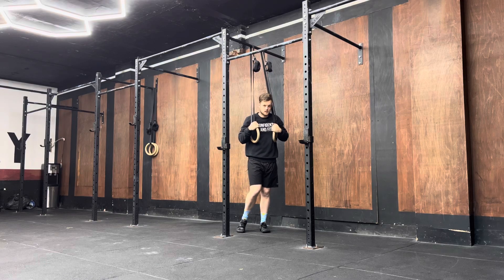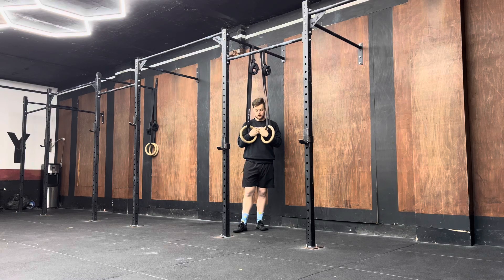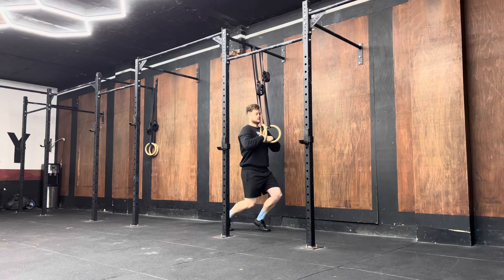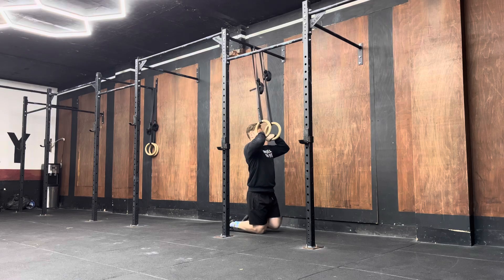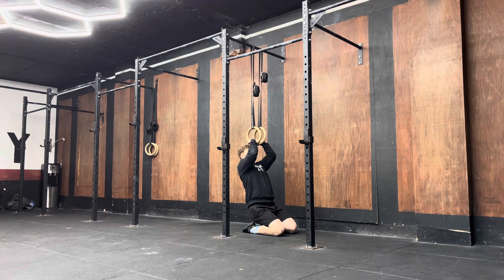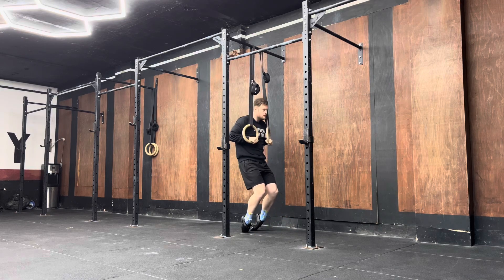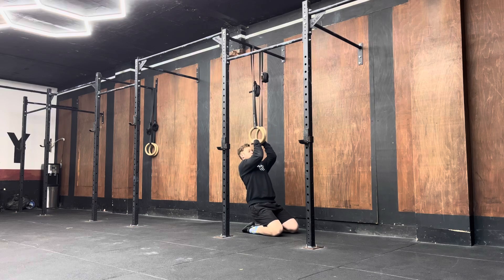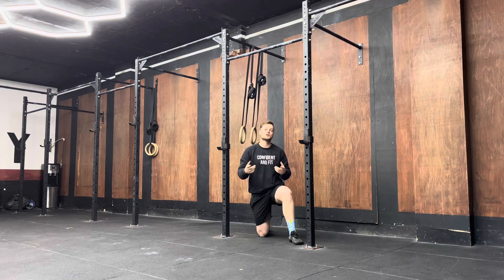Toe Assisted Ring Transition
Feet underneath the rings,
False grip on the rings,
Pull the hands to the sternum,
Pull the body forward,
The slower this movement is, the more challenging it becomes.